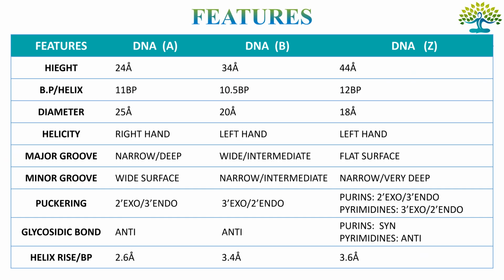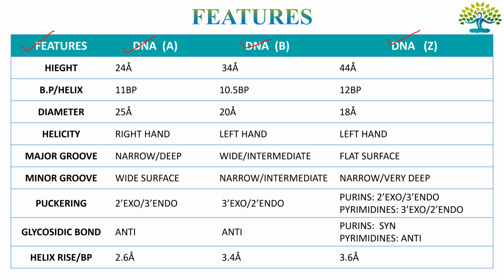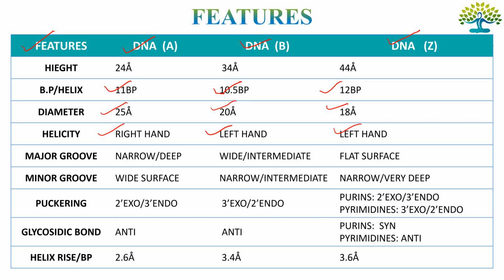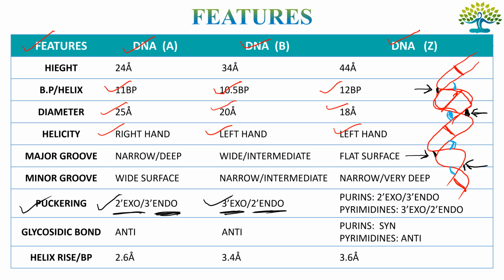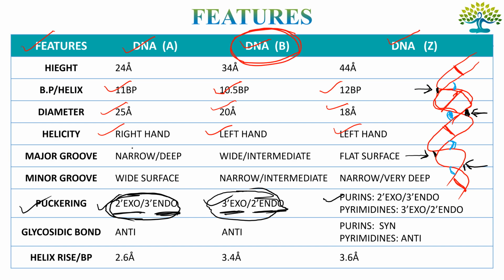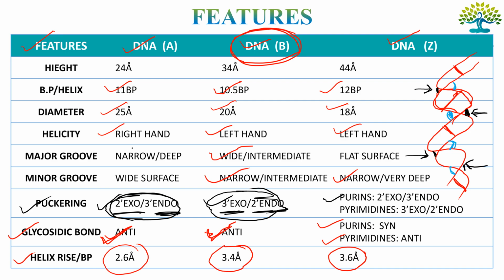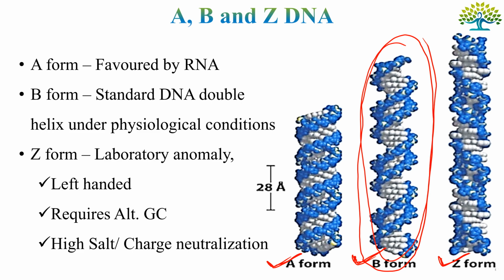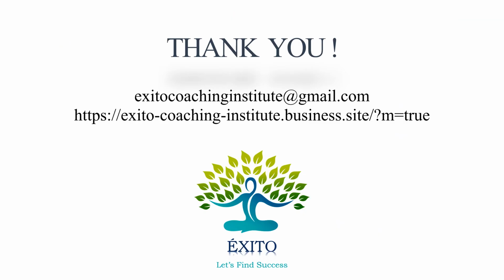Quick Revision For A, B, & Z DNA Strucutres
Memorize  Important Points for A, B, & Z DNA Strucutre in just few minitues
A DNA, Z DNA, B DNA, Memorize Important Points for AB & Z DNA Strucutre, Quick Revision For A B & Z DNA Strucutres